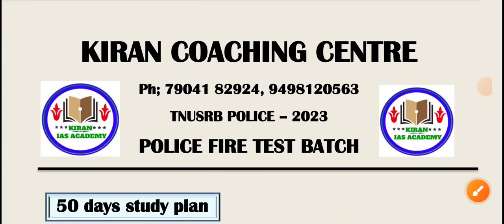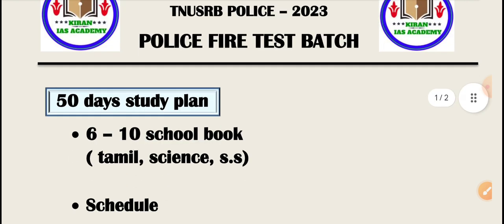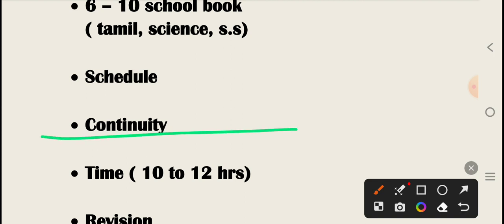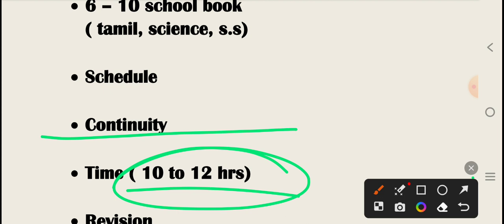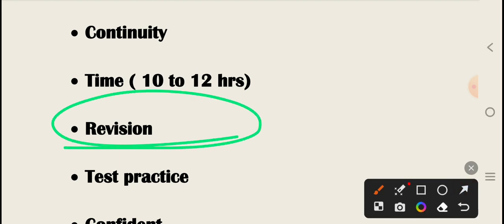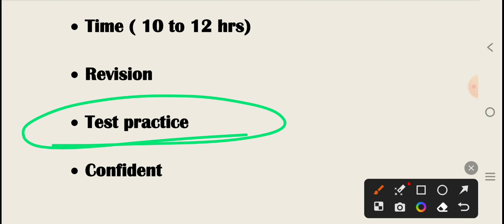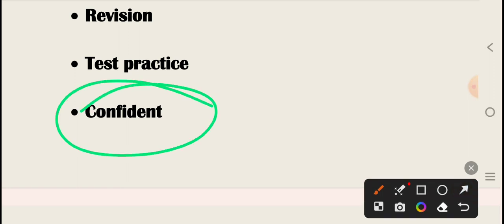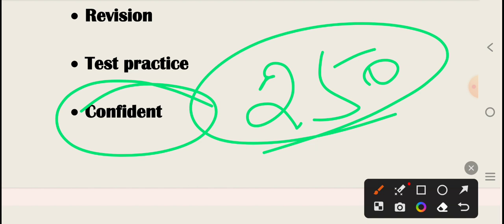Tnusrb police 2023 study plan 50 days Kiran coaching#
fees - 250

biodata form

test schedule